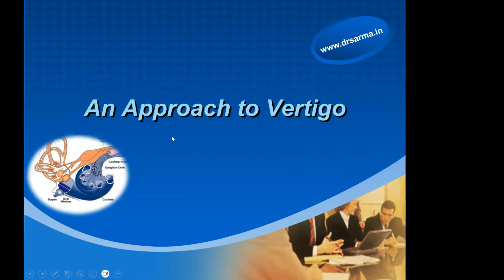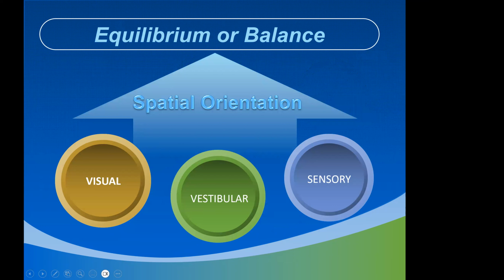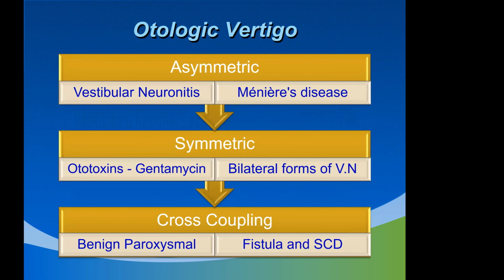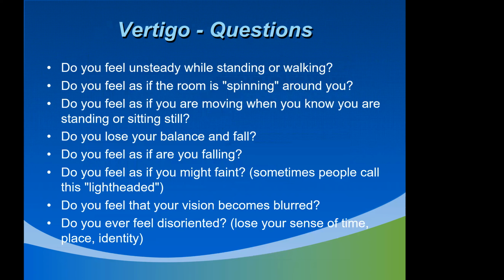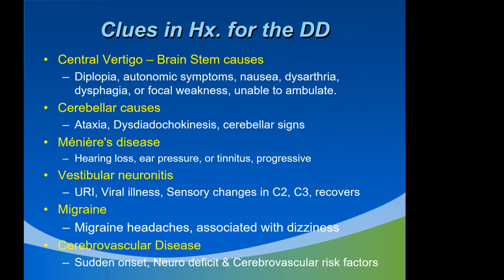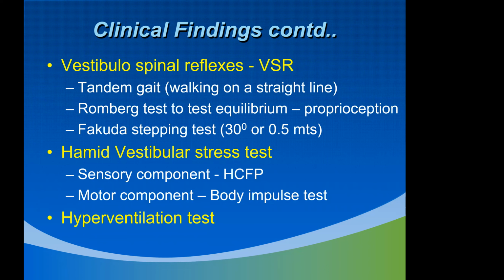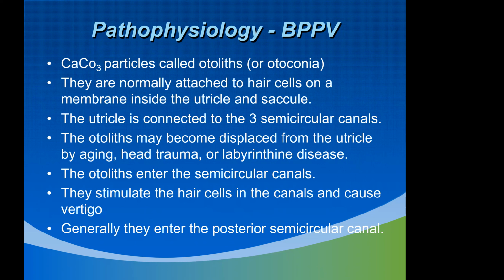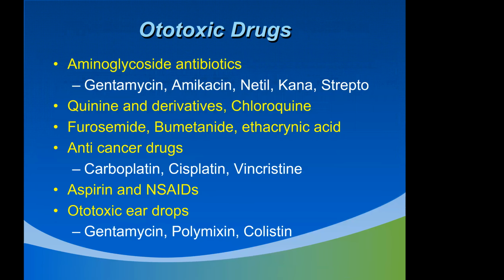An Approach to Vertigo Dr Sarma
A comprehensive practical understanding
of an Algorithmic Approach to Vertigo